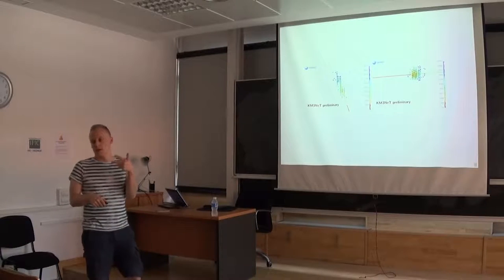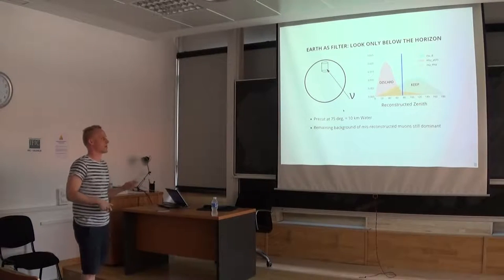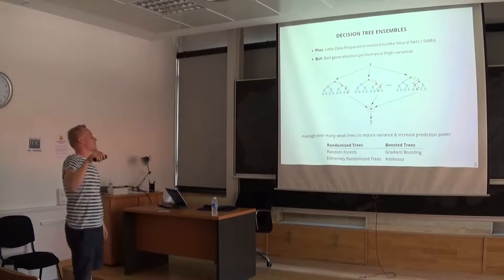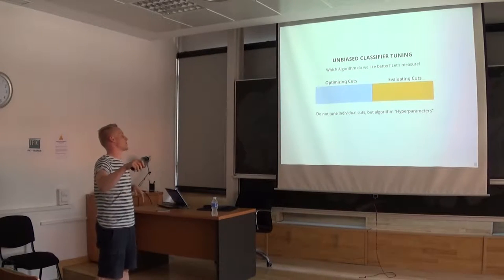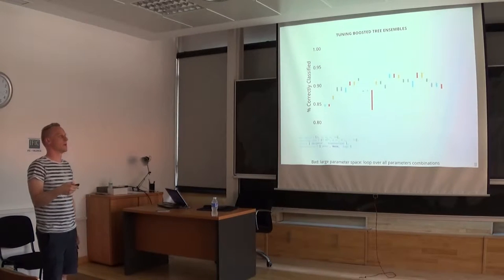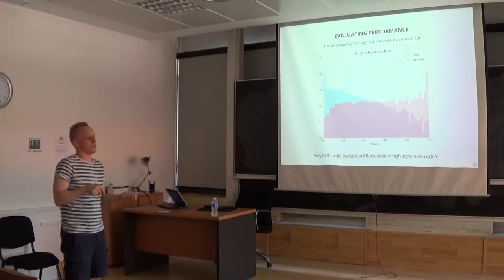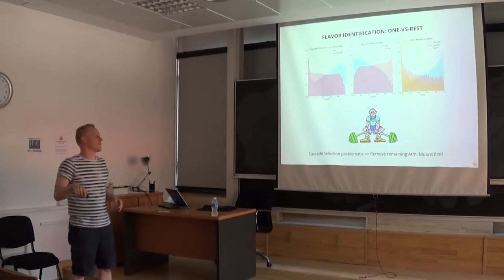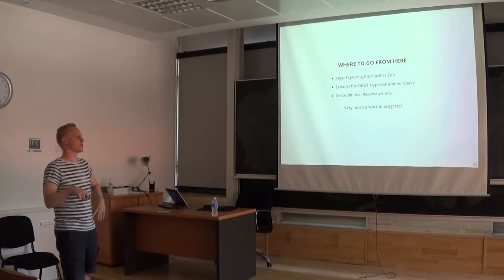Moritz Lotze | Particle Identification Studies with the KM3NeT/ORCA Neutrino Detector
Student seminar give by Moritz Lotze on June 09 2016 with the title:
Particle Identification Studies with the KM3NeT/ORCA Neutrino Detector